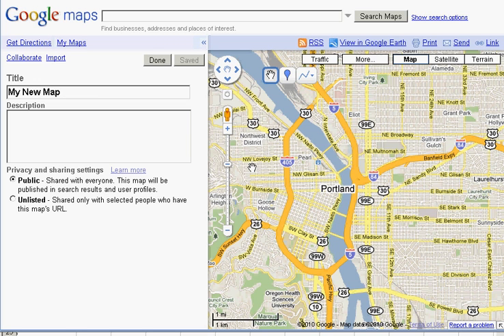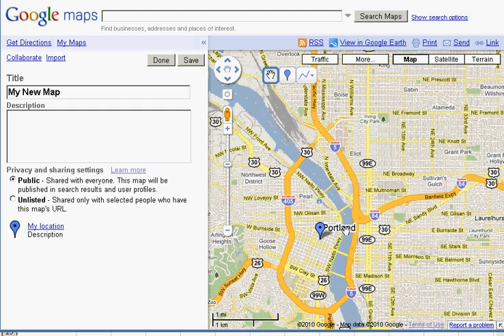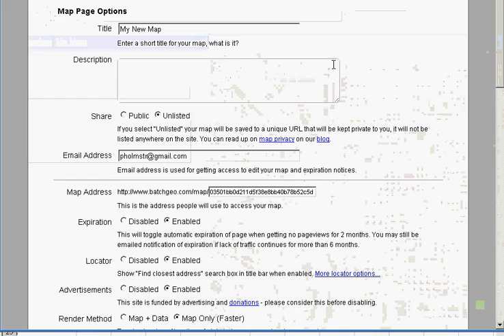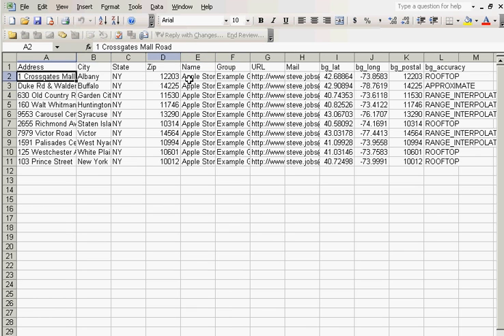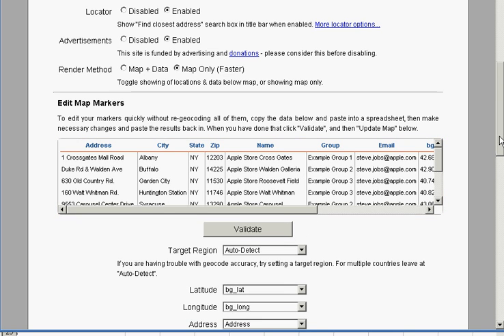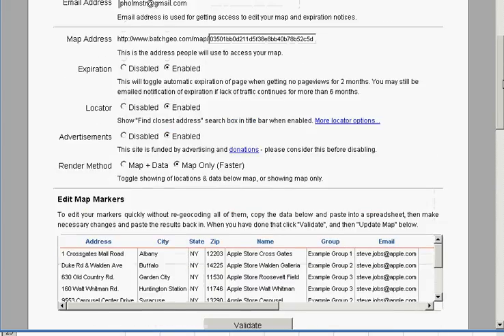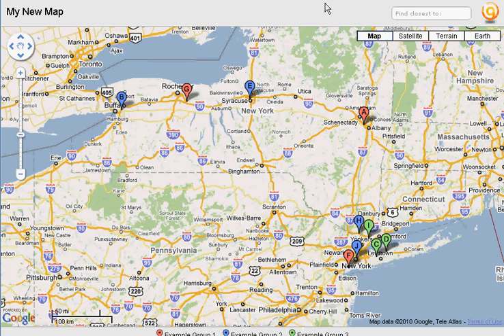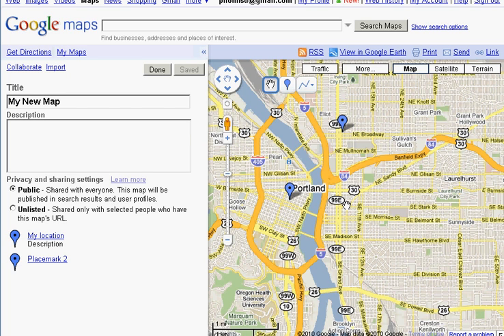Google My Maps and BatchGeo.com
Demo of Google My Maps and how offers some advantages.